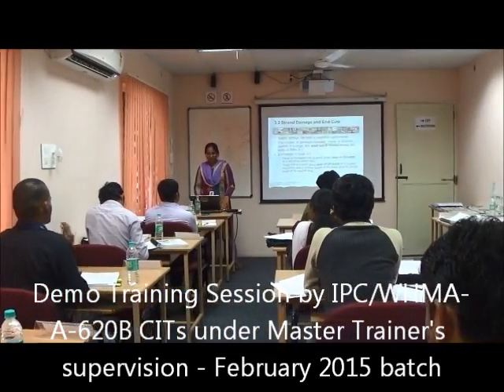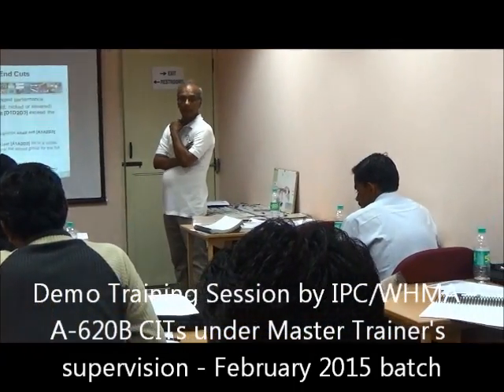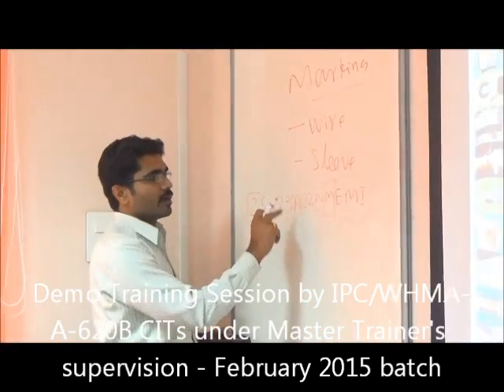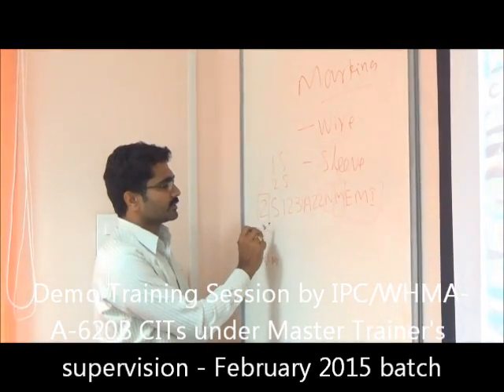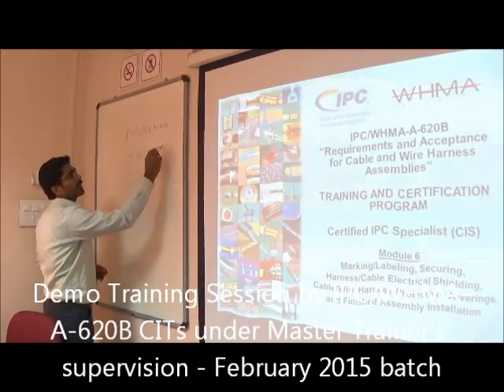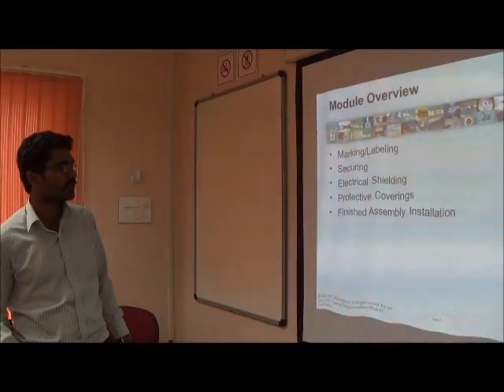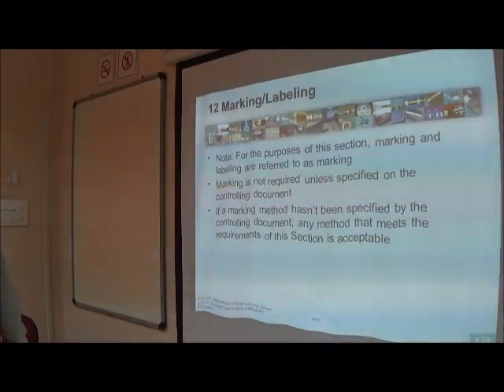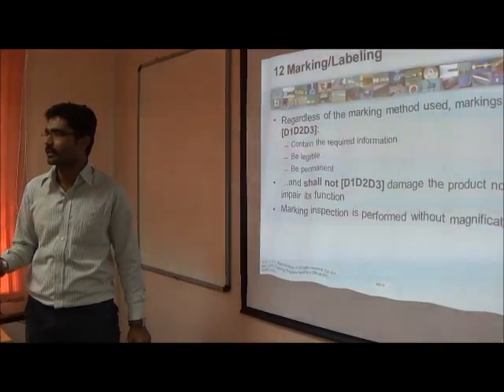Demo Training Session by IPC WHMA A 620B CITs under supervision of MIT February 2015 batch